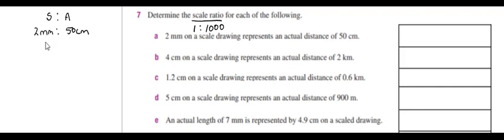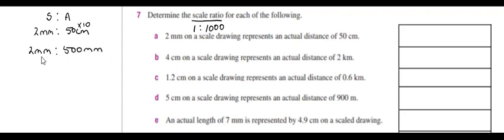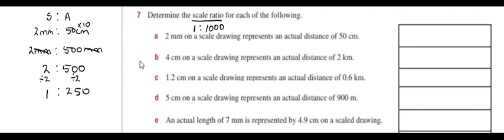Lesson 4 Scale Drawing 7(a)